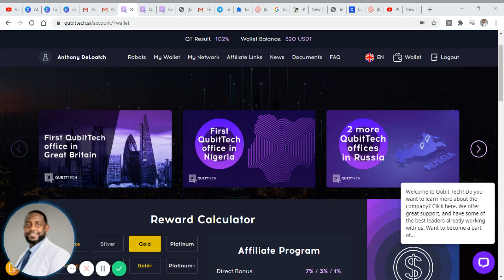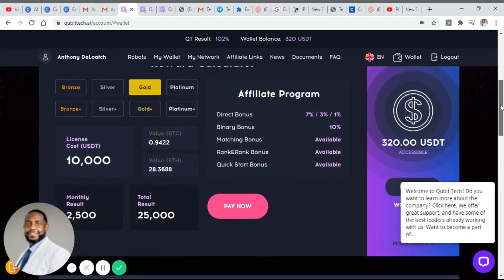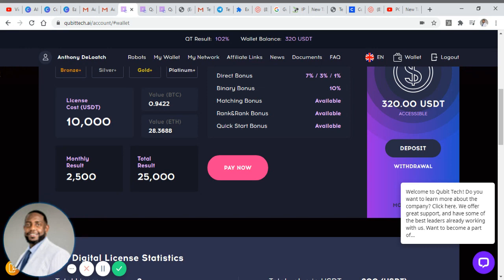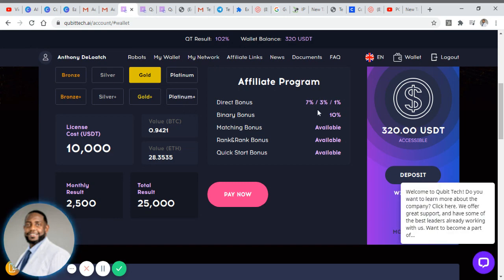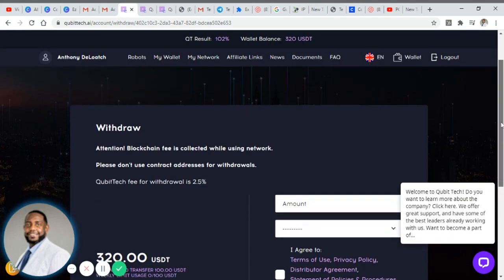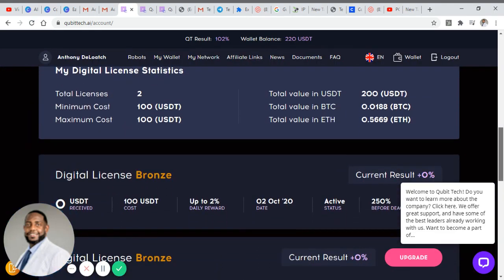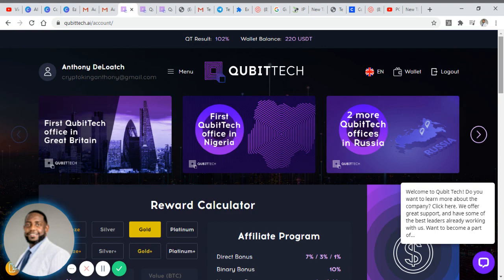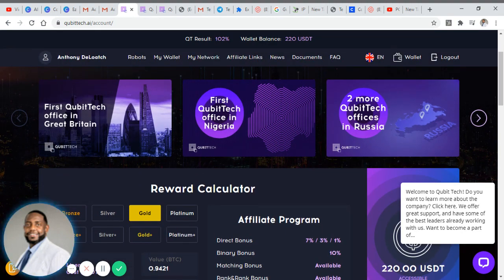QubitTech Review - How to Process a Withdrawal in QubitTech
In this crypto investing review, I am demonstrating how to request a withdrawal in QubitTech.

In the USA and Canada you will need to use a VPN to access the site.  If you don't have a VPN, I recommend

My Main Investent Platofrms:

Crypto 300 club and Big Investor are just 2 of the sites that I like, but I have several sites that have proven to be consistent money makers for me.  If you are interested, my portfolio includes the following crypto investing websites:

Crypto300club
BIg Investor - (Sister Site to Crypto300club)
Cash FX Group
Auto BTC builder
Mirror Trading International

As always, only invest what you are willing to lose.

Below are the links to enroll with the platforms in my portfolio.

Get $1O when you sign up for a Coinbase wallet to buy bitcoin

Join me on my live Zoom Presentations about my crypto investment portfolio.  Monday - Friday at 9 PM EST Zoom Meeting ID: 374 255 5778

I am also reviewing 2 new hyip programs now, ingresos pasivos

 best hyip 2020
 bitcoin
 crypto300club cashfx crypto 300 bitcoin allbullish